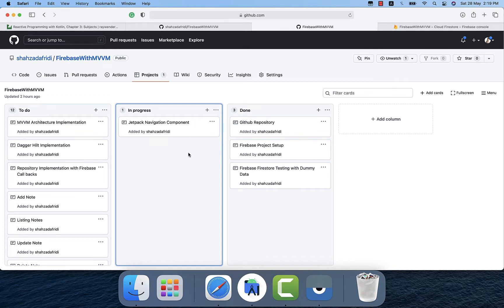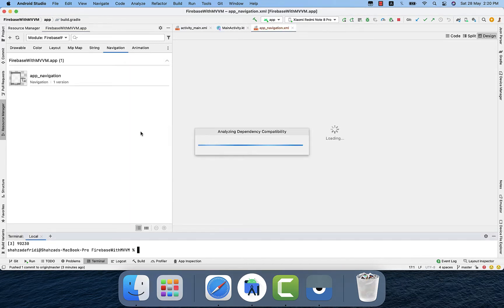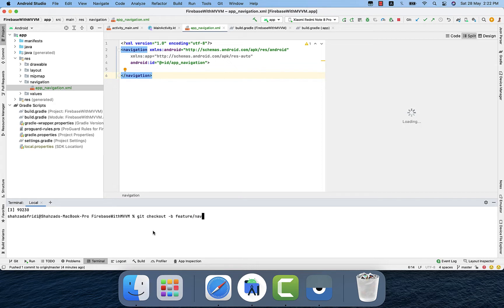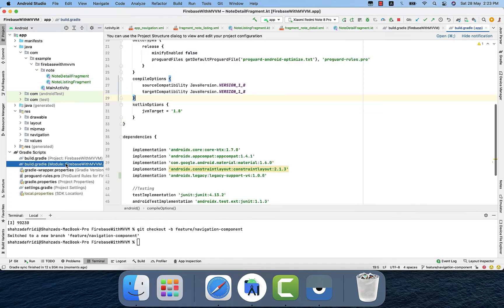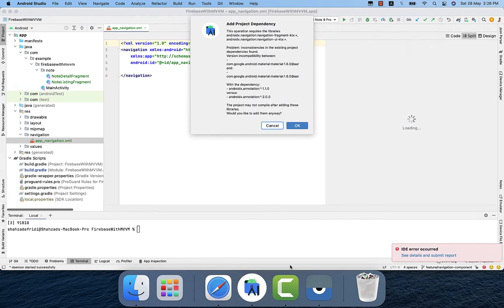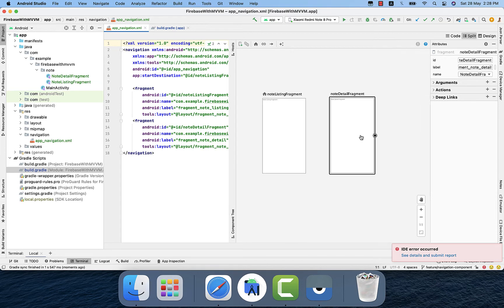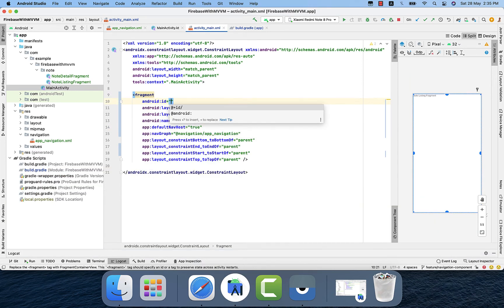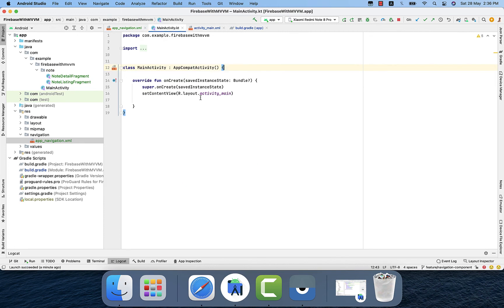Jetpack Navigation Component| Firebase | Firestore | MVVM | Github | Android | Kotlin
In this video, we will learn about Jetpack navigation component integration in the android studio project and will also create navigation between fragments.

Branches:
- (master) has complete code with the new design.
- (feature/navigation-component) has related to navigation component
- (dagger-hilt-impl) has related to dagger hilt implementation
- (feature/add-note) has related to add note
- (feature/delete-note) has related to delete note
- (old-design) has complete old code with the old design
- (modification/design) has complete code with new design, refactored code, and modification in logic etc.